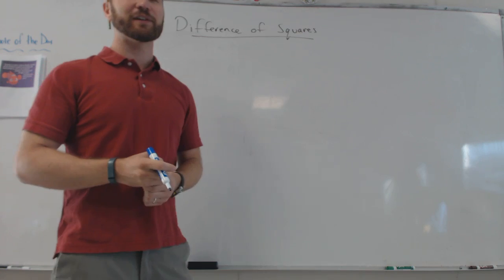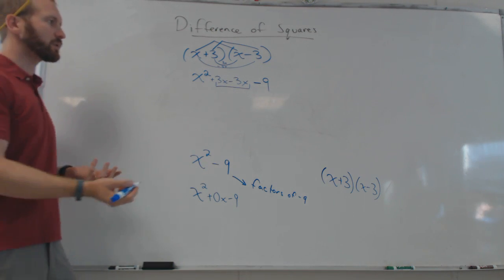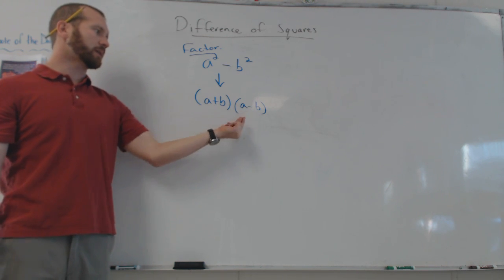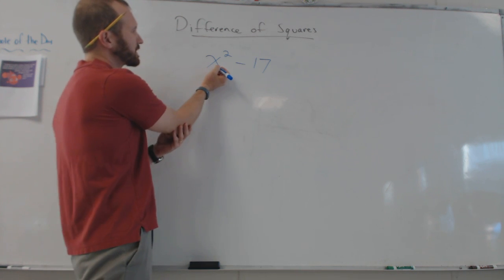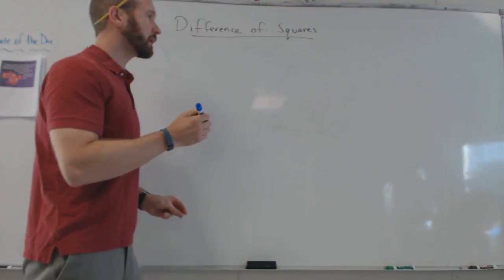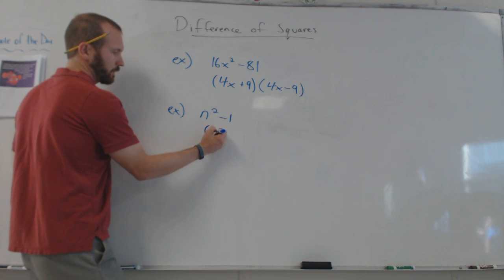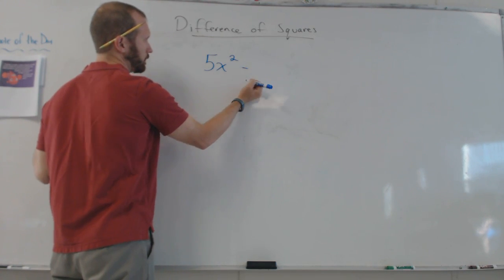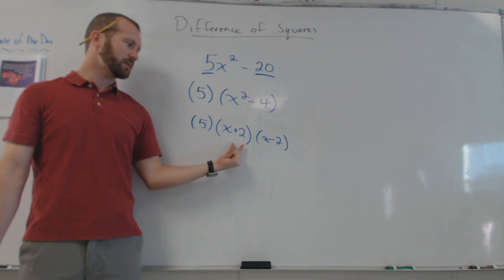9-27-16 Nate Difference of Squares